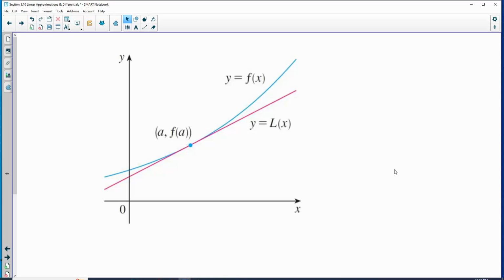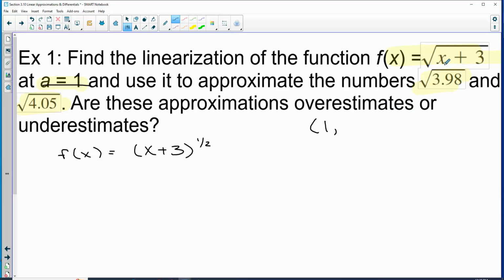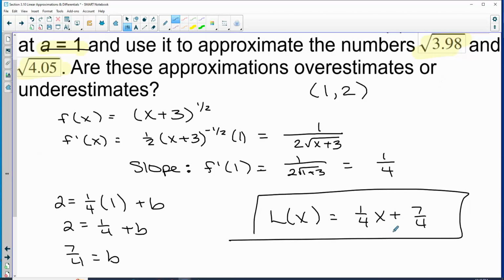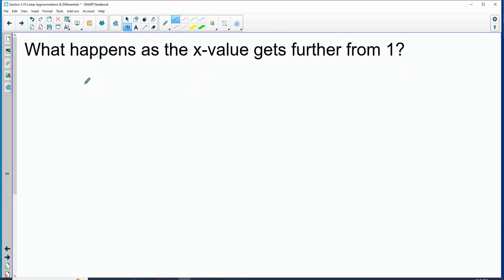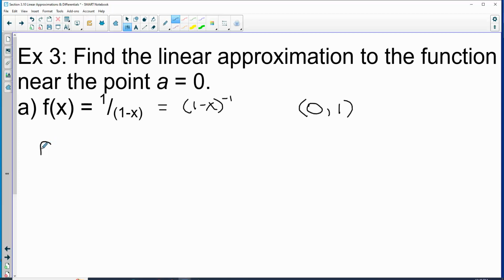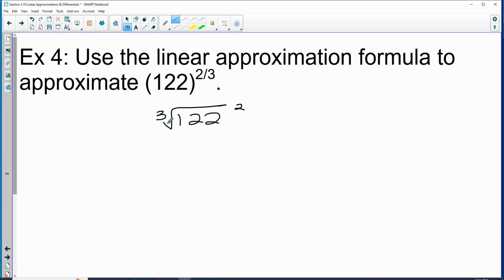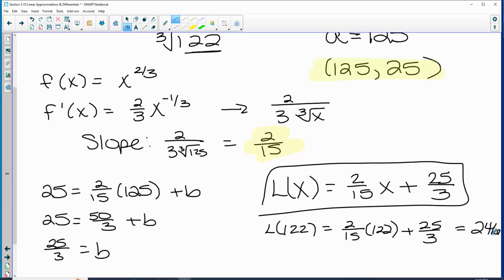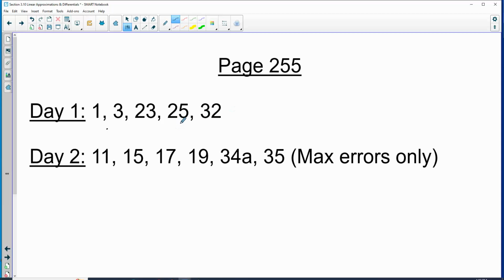Section 3 10 Jan 23